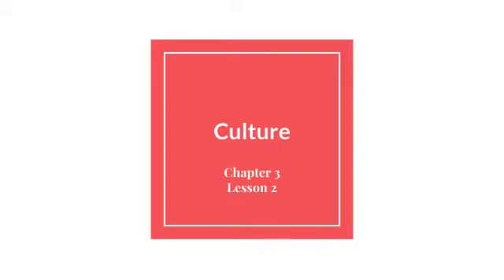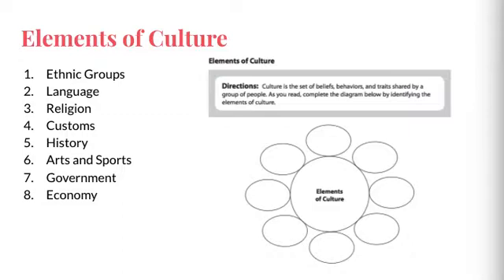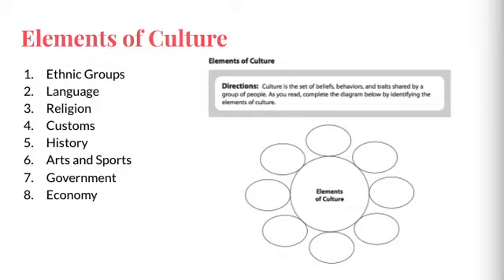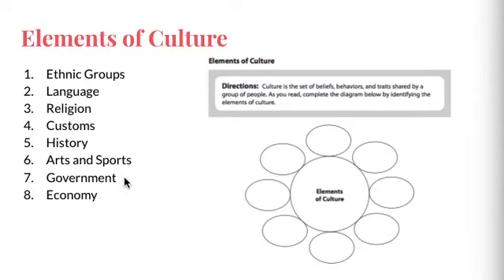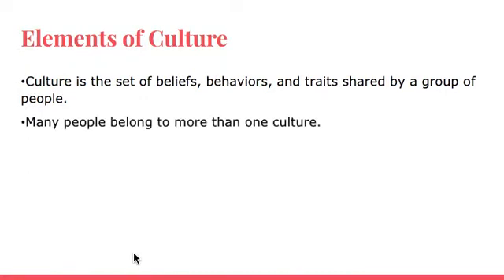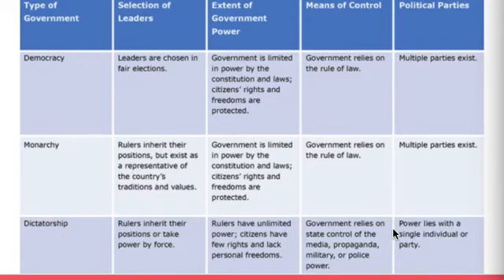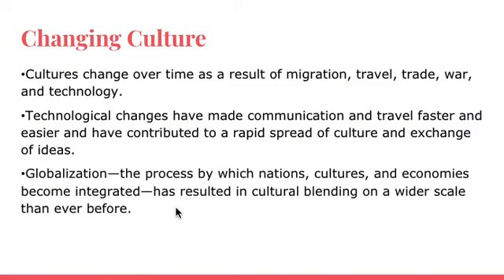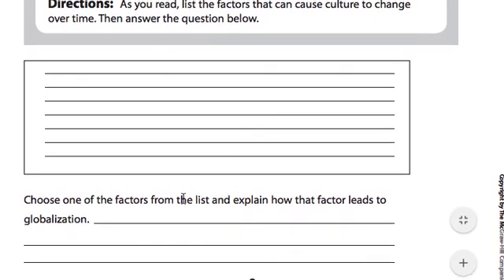Geo C3 L2 Culture